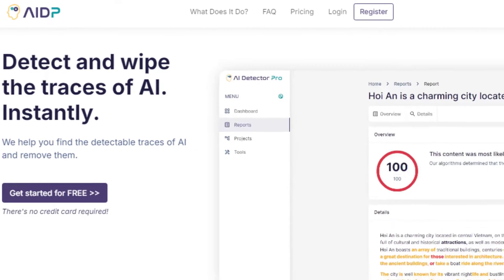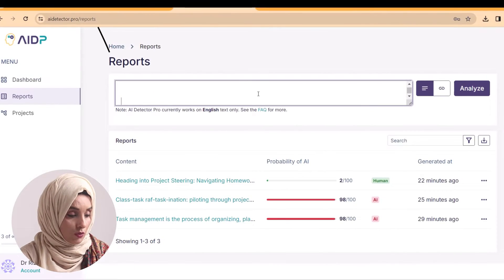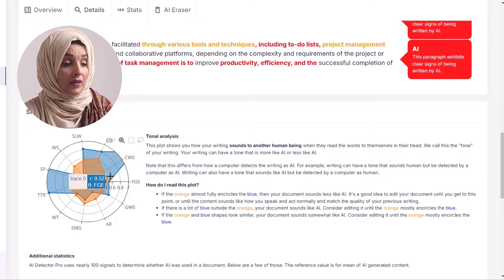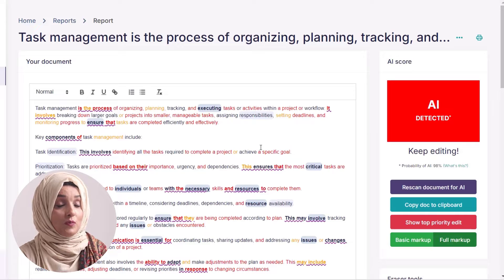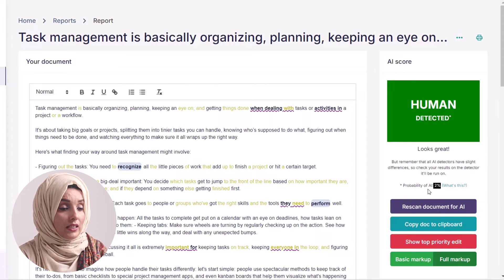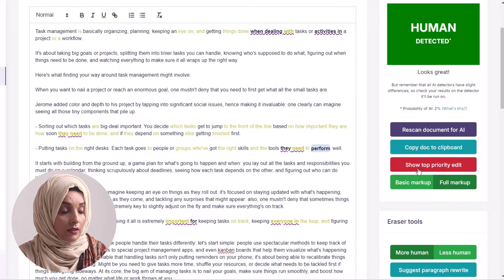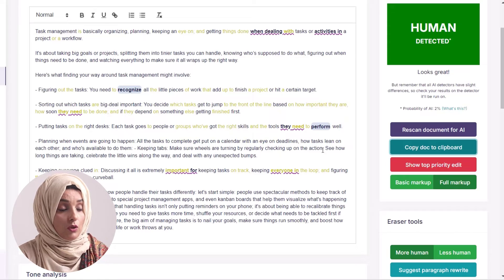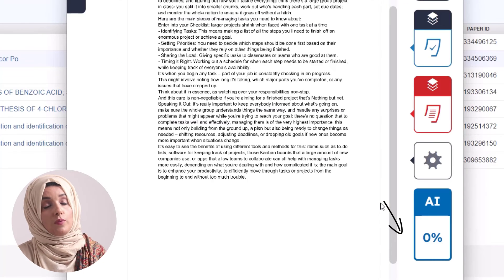Ultimate Tool for Ai Detection & Removing form AI-generated content | AI Detector Pro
AI Detection and AI Removal With The Same Tool | AI Detector Pro |By Pass AI
Timesmap

0:00 Introduction
00:47 Check the Ai detection of Chatgpt written content
02:07 Humanize AI written content With AI Detector pro
03: 5 Editing and proof Reading of Research Document
04: 28 Ai detection and Plagiarism check through Turnitin

Watch this video to know how to interpret the Turnitin originality report - Guidance for students